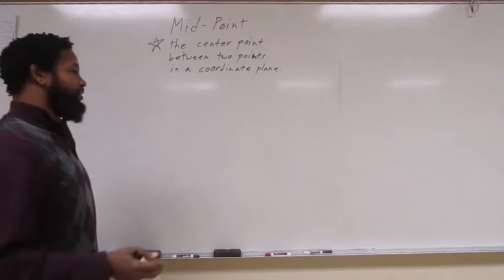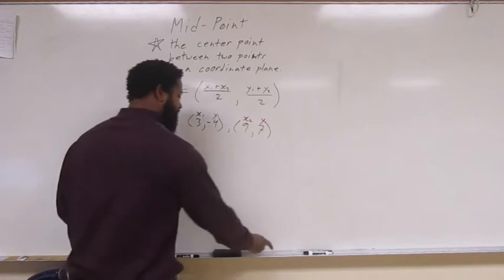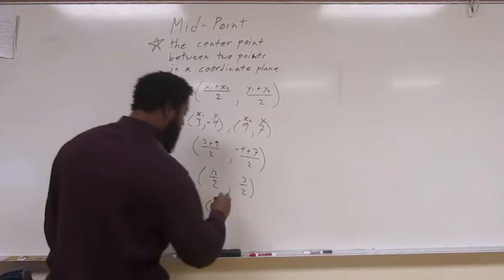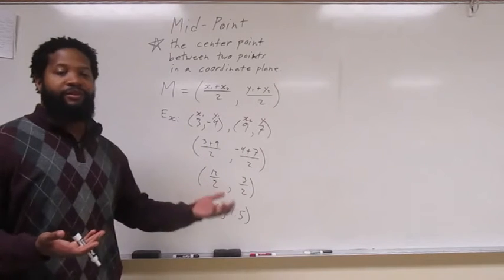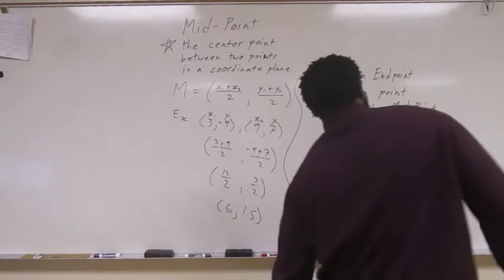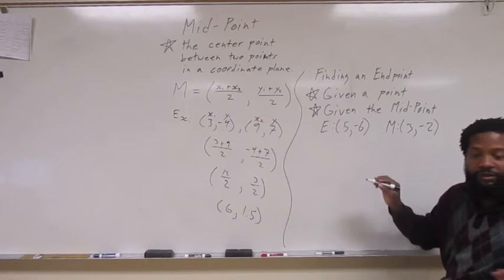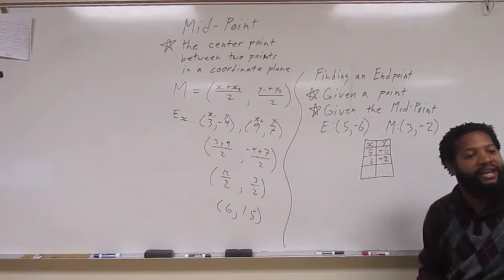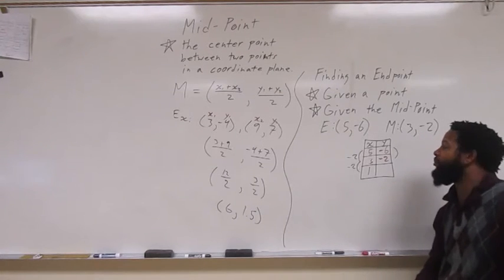Geometry: Mid Point and Distance 1